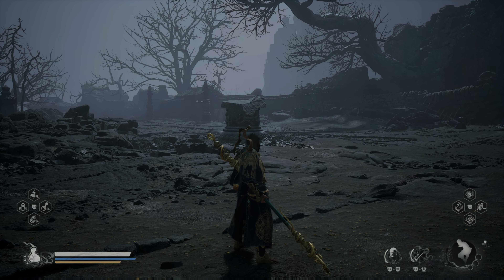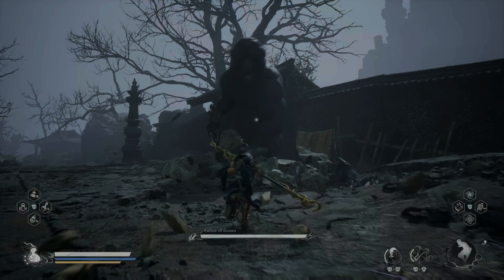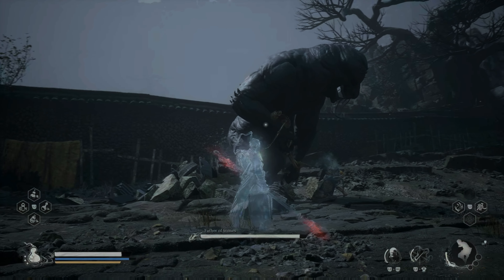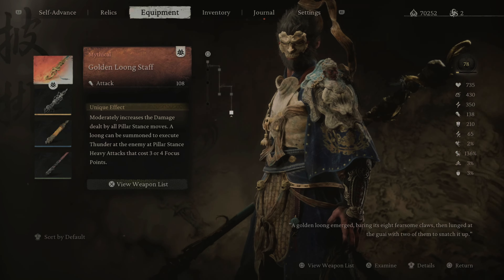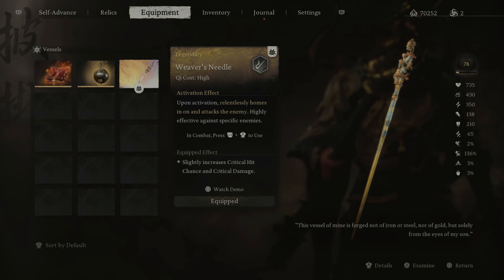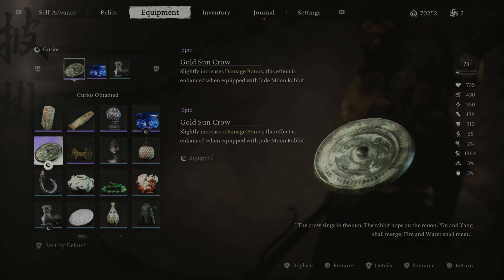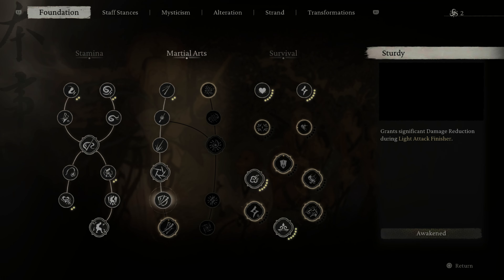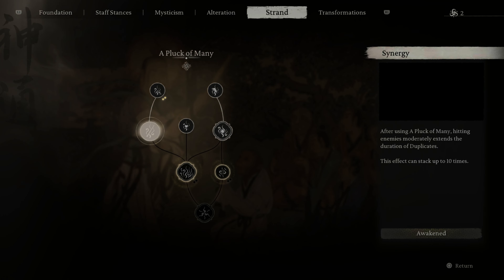Black Myth Wukong - Father of Stones Boss Fight Guide (Boss 65)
Hello ma dudes!
This is the sixty fifth of a series of video guides on how to fight every single boss in Black Myth Wukong. Stay tunned for more.